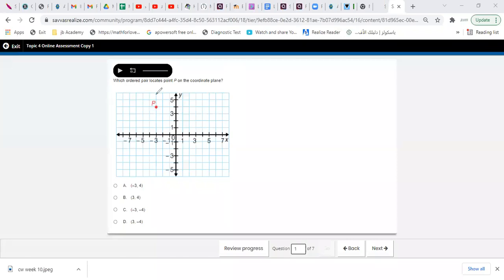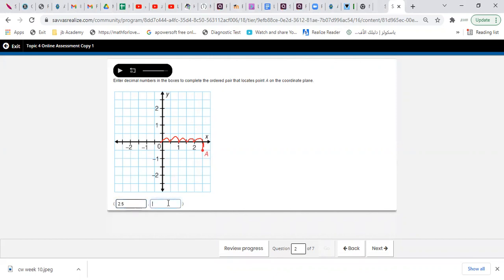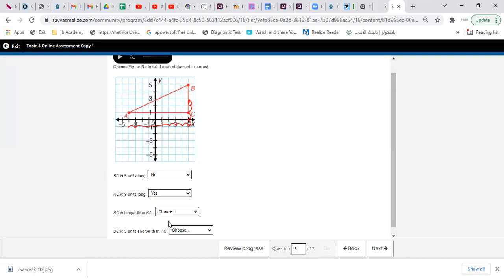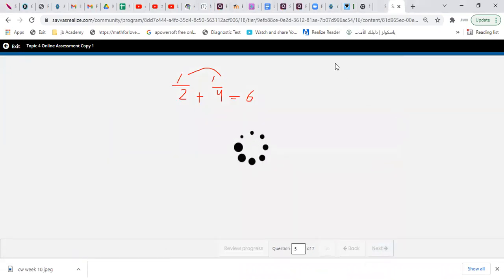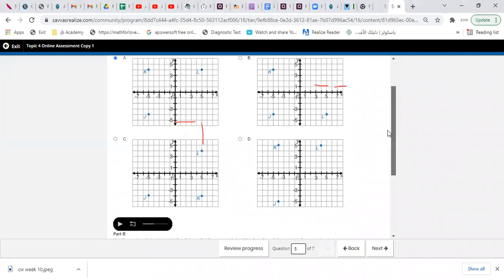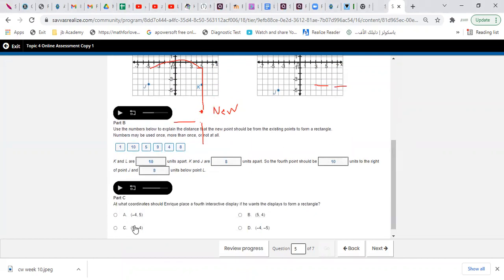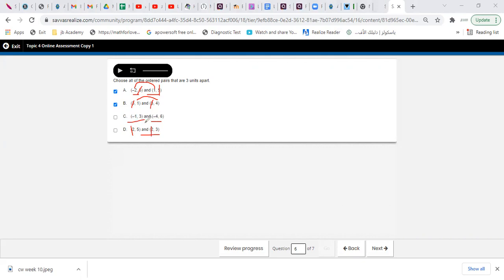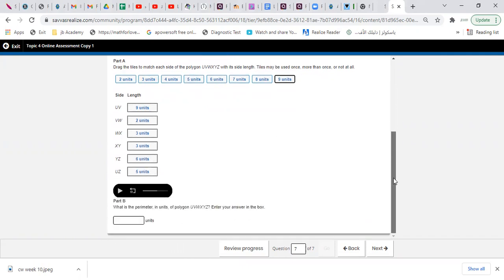Topic 4 assessment grade 6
discussing the most important points in topic assessment grade 6 topic 4
x-coordinate
y-coordinate
ordered pair
coordinate plane